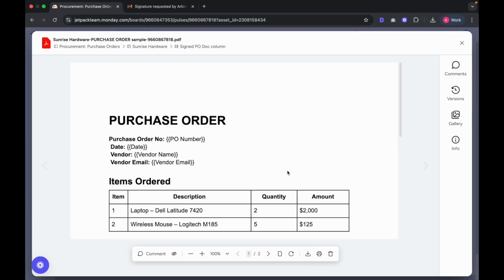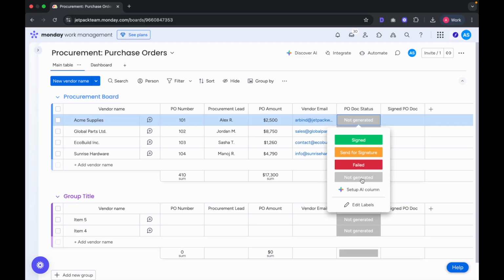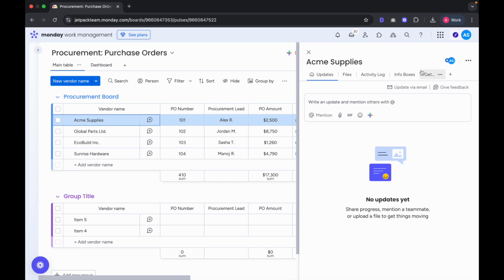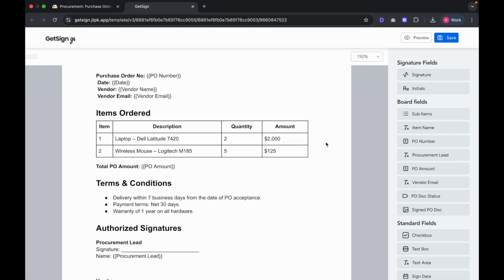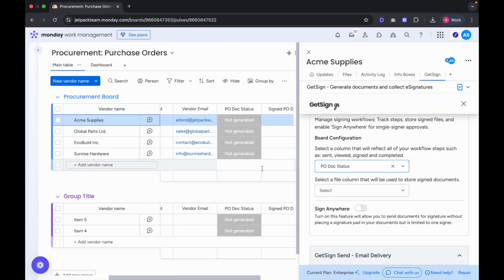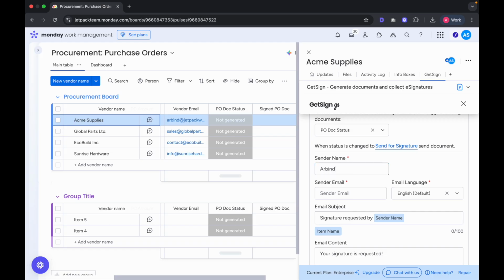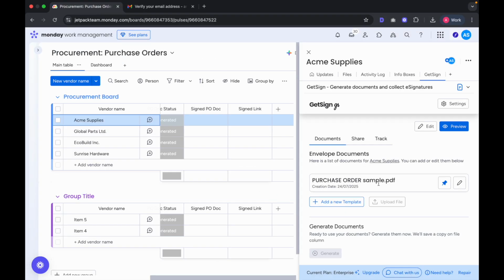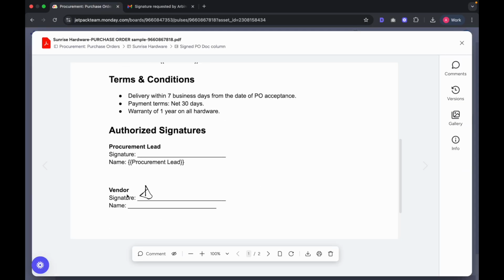Automate purchase order approvals on @mondaydotcom using GetSign | Procurement use case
If your procurement team is still emailing purchase orders back and forth for signatures, GetSign on monday.com gives you a faster way — upload your PO template, assign vendor and procurement lead signature roles, and trigger the entire eSignature workflow from a single status change on your board.

This video walks through a complete purchase order signing setup inside monday.com using GetSign. Once configured, changing a row's status to "Send for Signature" automatically emails both signers with a secure signing link, updates the board status in real time, and stores the signed PO document directly in the item — no chasing, no manual uploads, no leaving monday.com.

In this tutorial, you'll learn:
- How to structure a procurement board in monday.com to track PO status and signed documents
- How to install GetSign and upload a standard purchase order template
- How to assign procurement lead and vendor signer roles with email column mapping
- How to enable the GetSign Generate toggle and configure the signing flow
- How to set up GetSign Send for automated email delivery triggered by a status change
- How to use GetSign Track to store signing links and signed documents on the board
- How to trigger the full workflow and verify the signed PO end-to-end

⏱ CHAPTERS:
00:00 - Send purchase orders for eSignature without leaving monday.com
00:33 - How your procurement board tracks PO status and signed documents
01:31 - Install GetSign and upload your PO document template
02:05 - How to assign signer roles and configure GetSign settings
03:48 - How do I trigger the signing workflow

FREQUENTLY ASKED QUESTIONS:
Q: Can I send purchase orders for eSignature directly inside monday.com?
A: Yes. With GetSign installed from the monday.com marketplace, you can upload a PO template, assign signer roles to your procurement lead and vendor, and trigger automatic email delivery to both parties from a status change on your board.

Q: How do I assign different signers to a purchase order in GetSign?
A: In the GetSign template editor, drag and drop signature fields and assign each one to a signer role — for example, Signer 1 as the procurement lead and Signer 2 as the vendor. You then map each role to the corresponding email column on your monday.com board.

Q: What happens automatically after a vendor signs the PO in GetSign?
A: Once all required signatures are collected, GetSign updates the item's status to the completed label you set (e.g., "Signed"), stores the signed PDF in the designated document column, and saves the signing link in the link column — all on the board automatically.

Q: Do I need to enable Sign Anywhere in GetSign for purchase orders?
A: Not if you've already defined the signature locations inside the PO template. Sign Anywhere is only needed when you want signers to place their signatures freely anywhere on the document rather than in pre-set fields.

Q: Is email verification required every time I use GetSign to send a document?
A: No. Email verification is a one-time step the first time you use GetSign Send. Once your email is verified, you can trigger document sending from the board as many times as needed without repeating that step.